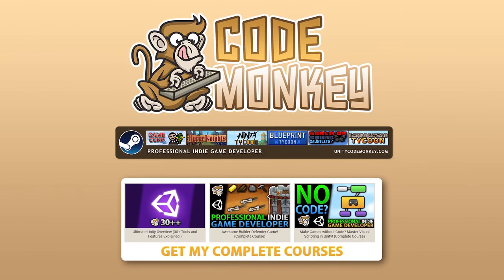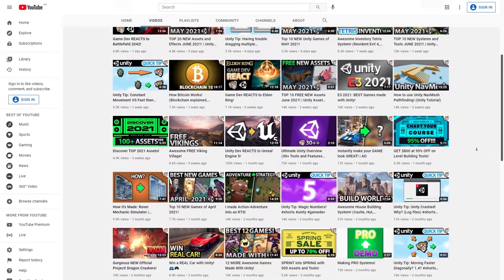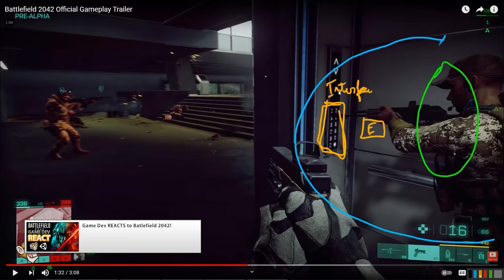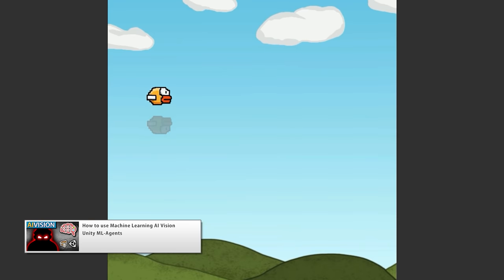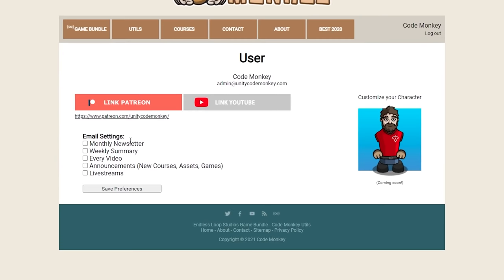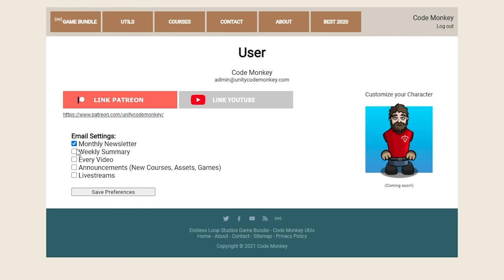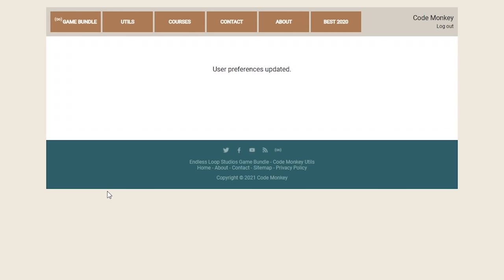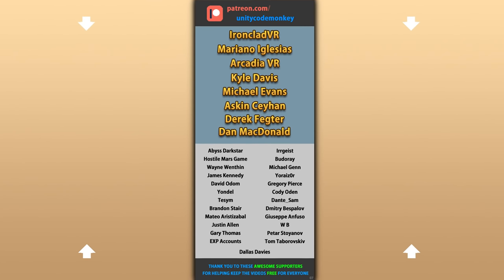Take Control of your YouTube Algorithm!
✅ Set your User Email Notifications so you decide rather than YouTube deciding for you!